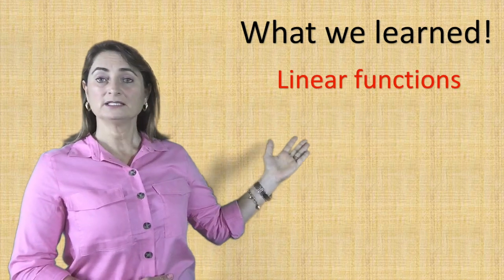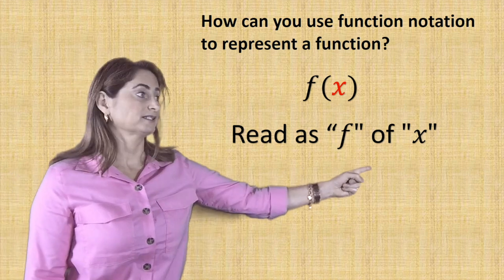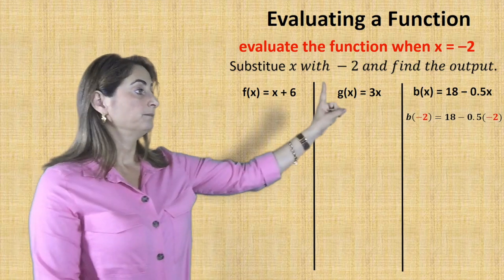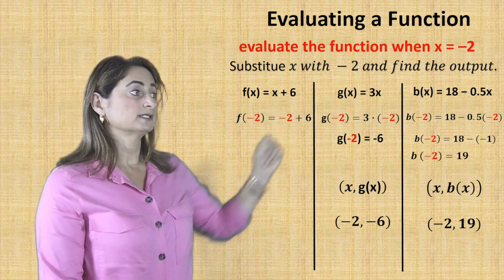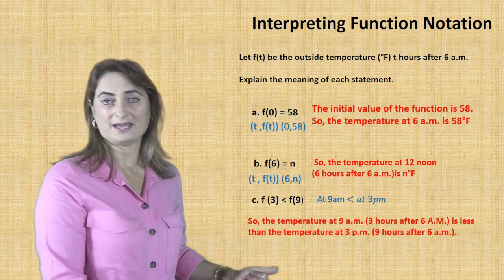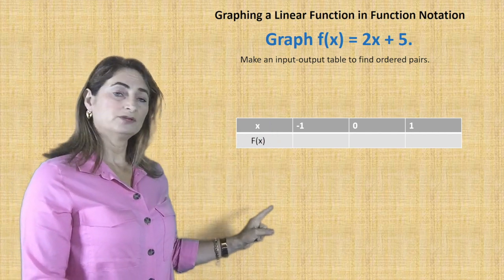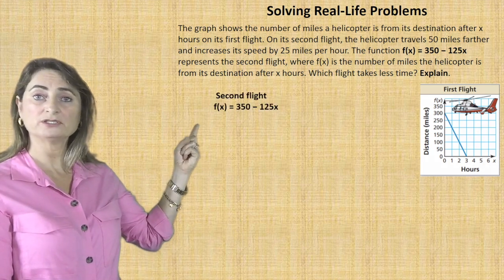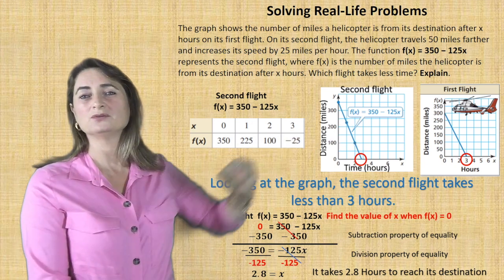3.3 H Function Notation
Function Notation. How can you write an equation in function notation! evaluating function notation in real- life problems. explaining the different names of an input and an output such as range and domain, independent and dependent variable.